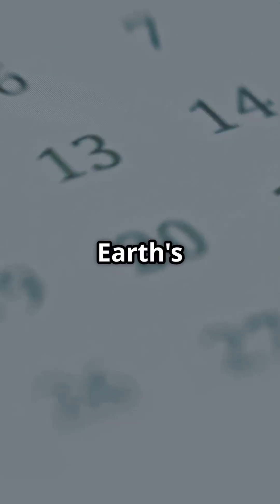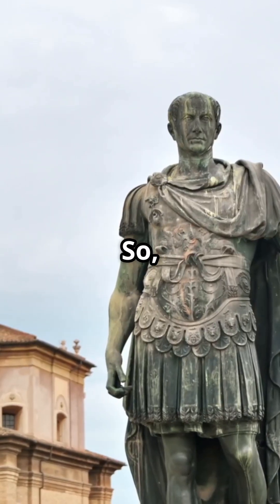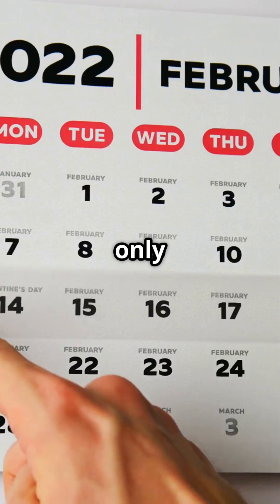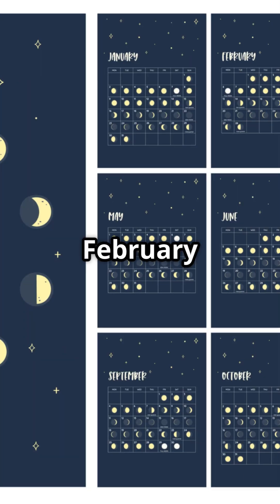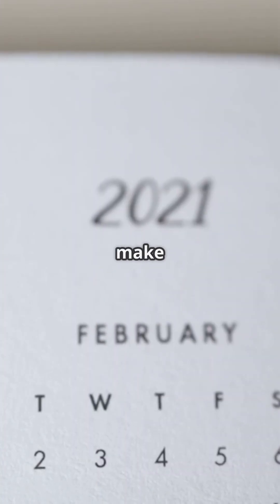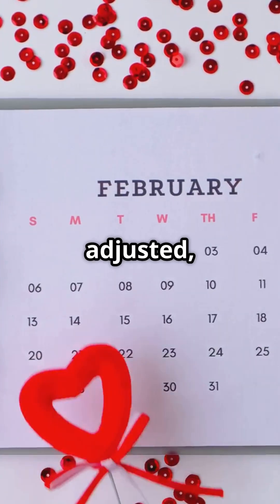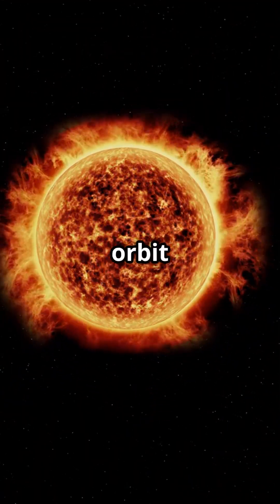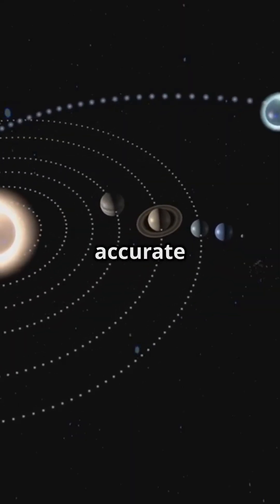365 or 366 days? Leap year explained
Ever wondered why some years have 365 days while others have 366? In this quick YouTube Short, we break down the concept of a leap year! Discover the science behind our calendar system and learn how the extra day in February keeps us in sync with the Earth's orbit around the sun. Perfect for anyone curious about time, calendars, and the fascinating reasons behind leap years!